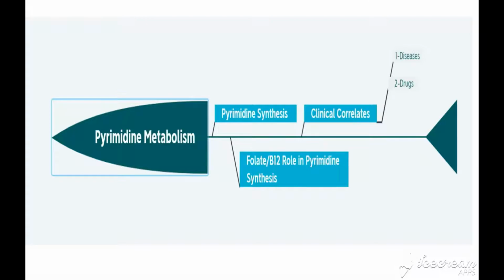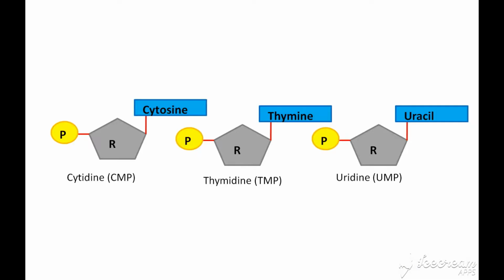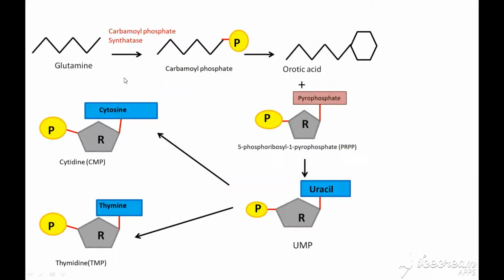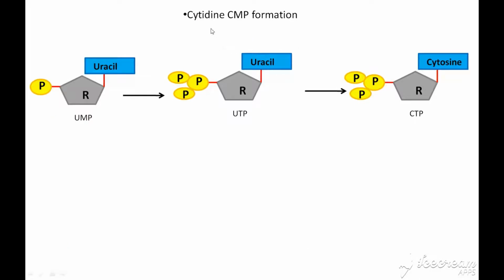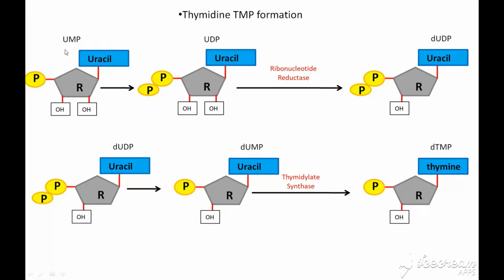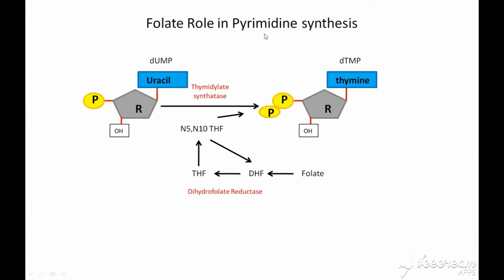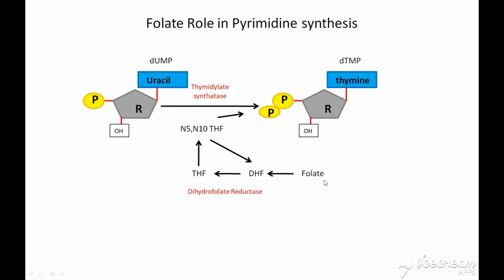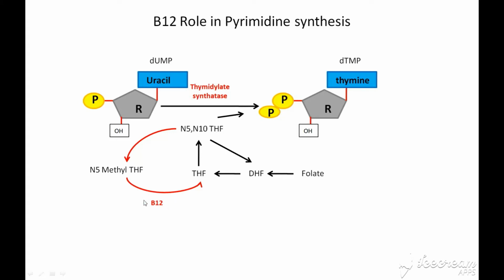Biochemistry -06- Pyrimidine Synthesis Pathway (1)